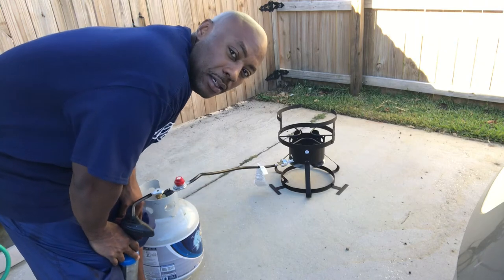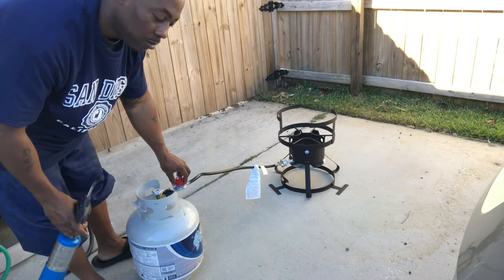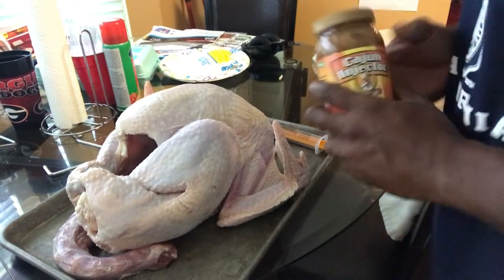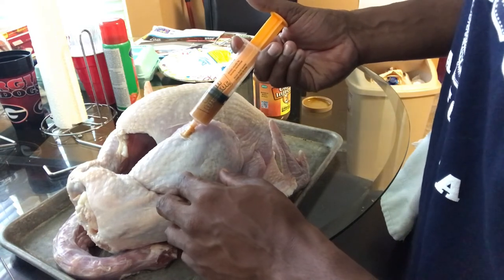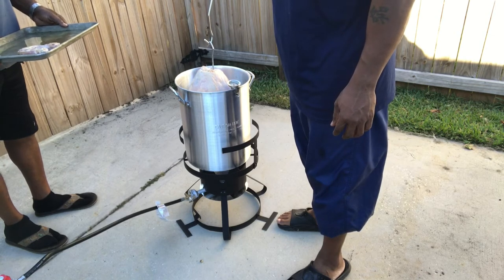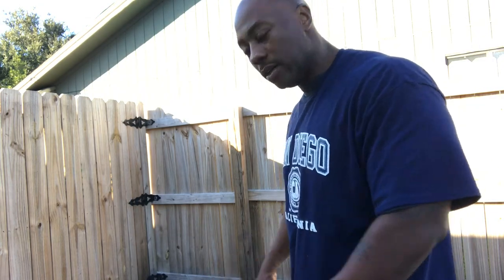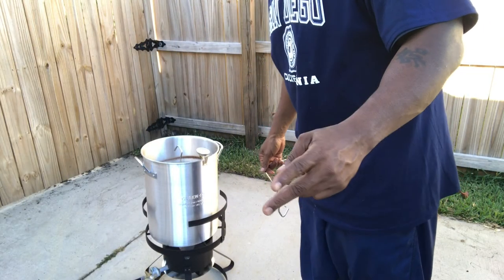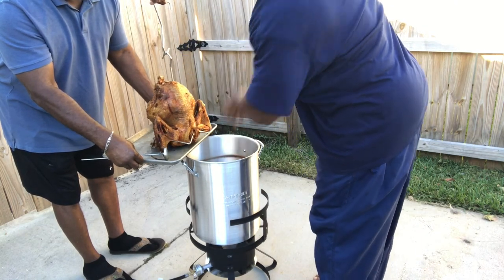Frying A Turkey